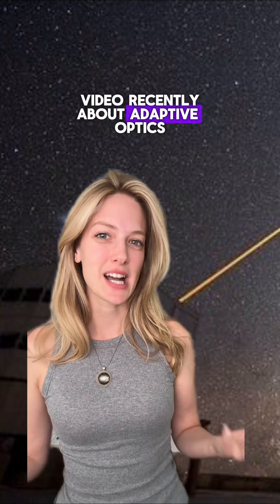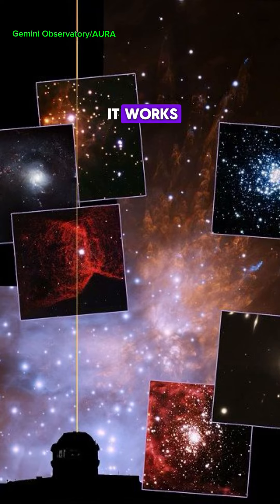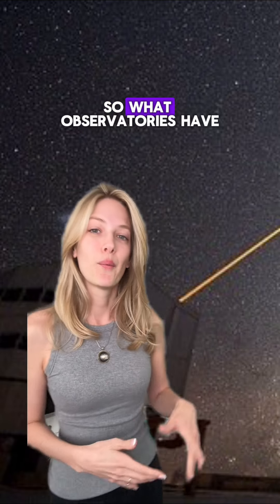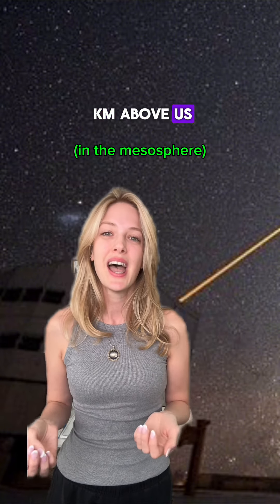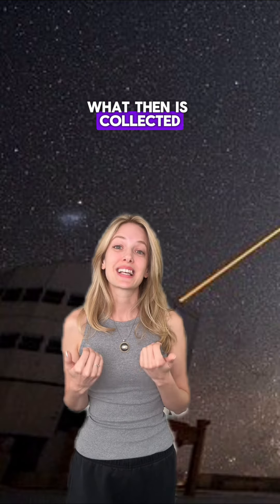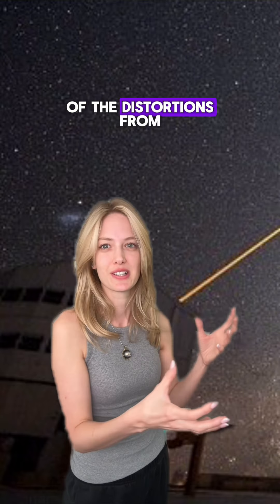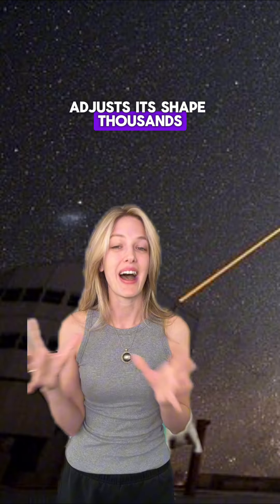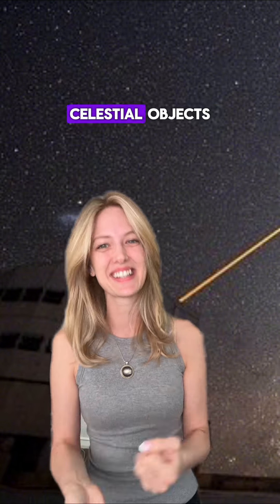Full video- Adaptive Optics explained